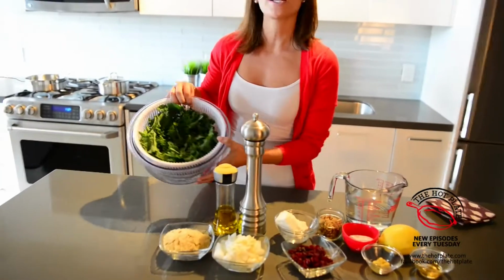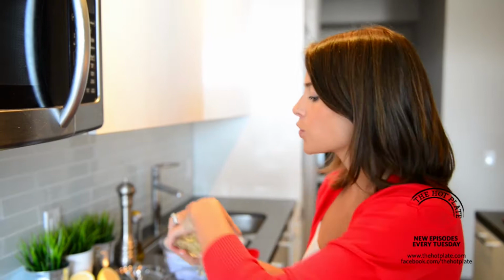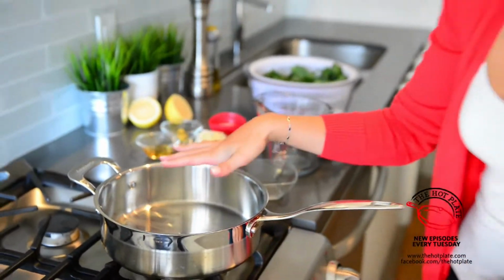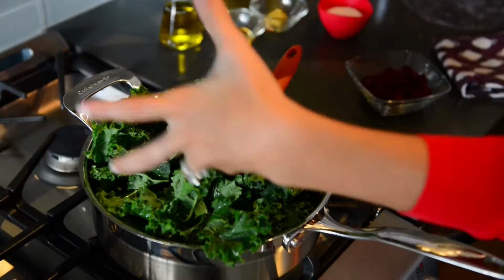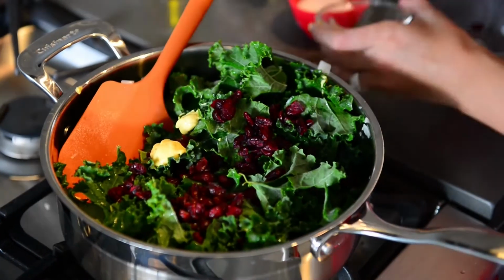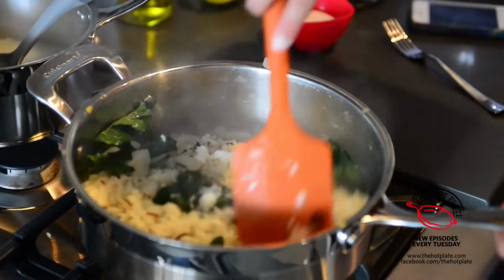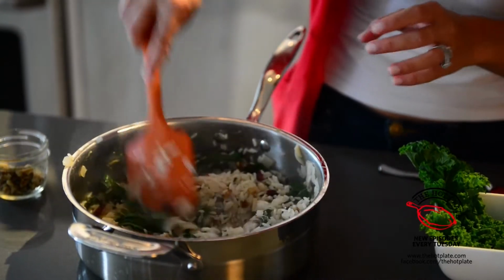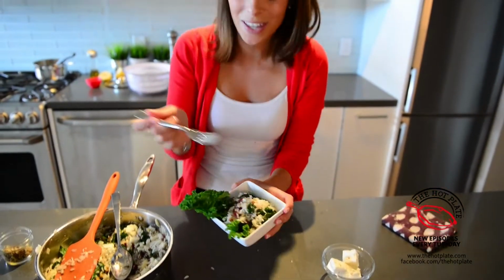Warm Kale Salad - The Hot Plate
You may think that the words healthy, quick and easy may not have a lot of flavour but we beg to differ!